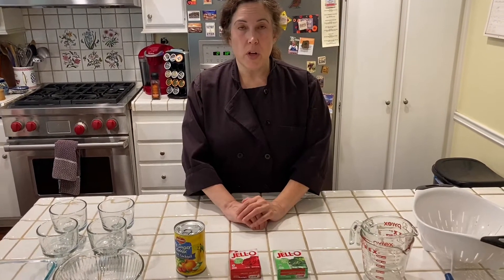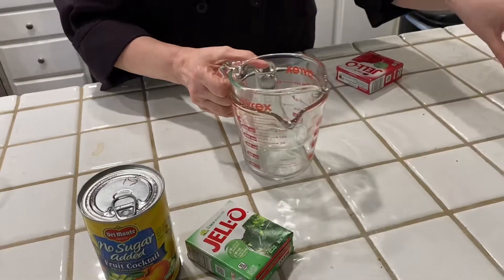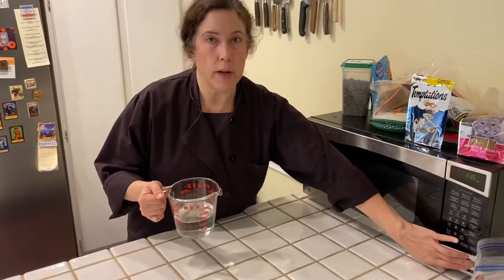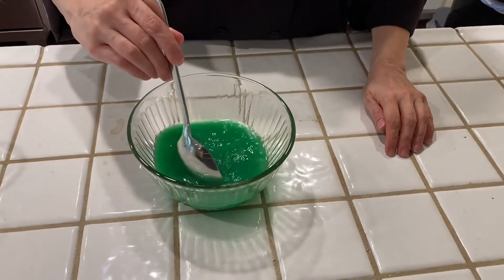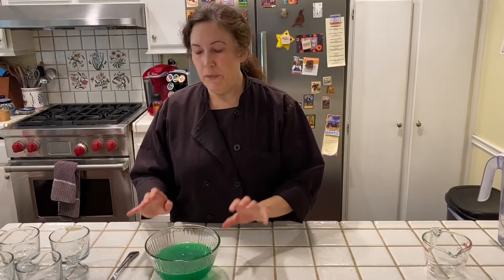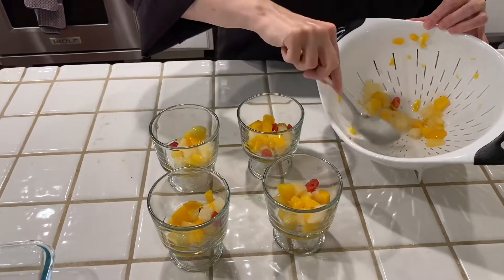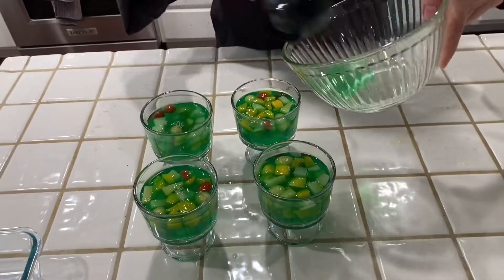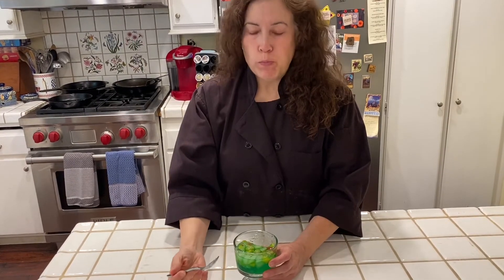Jello with Fruit Cocktail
This is a simple Jell-O recipe.  If you are new to cooking, this is a great first step!